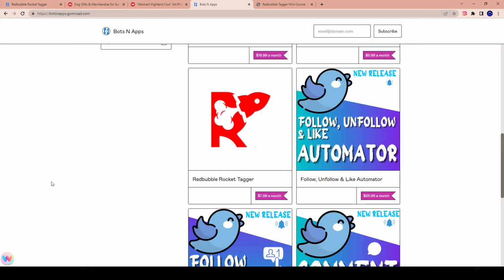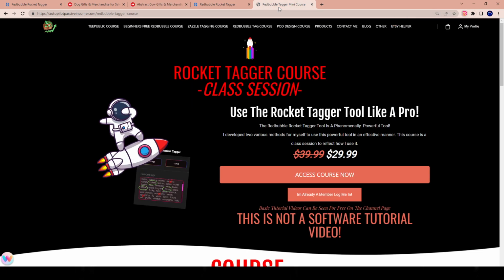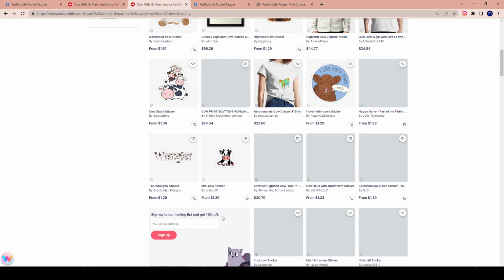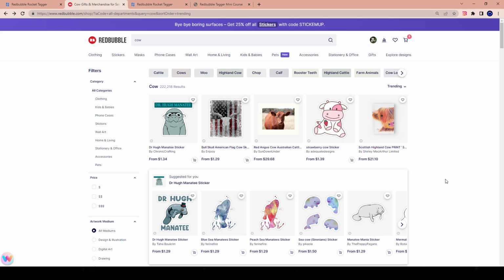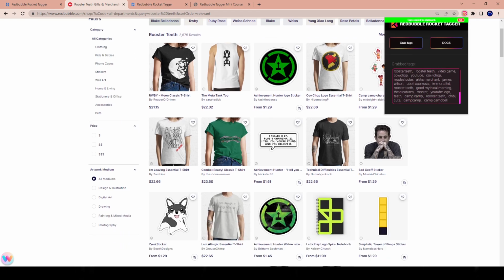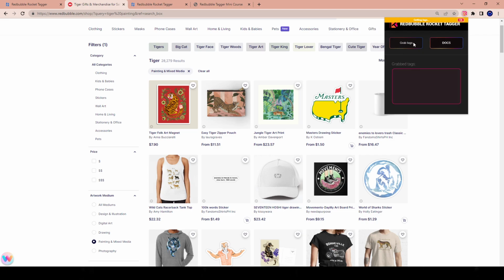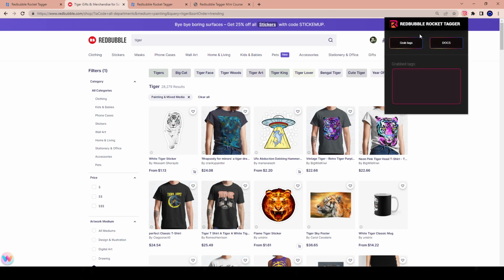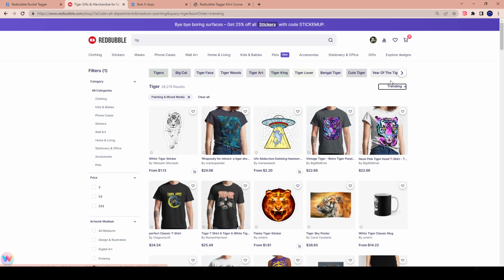This New update helps you find new keywords on Redbubble